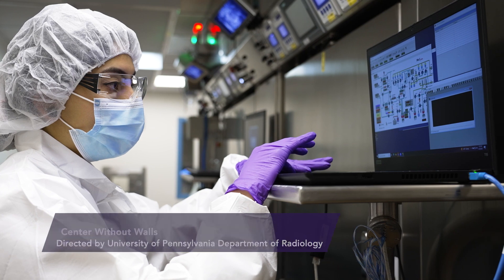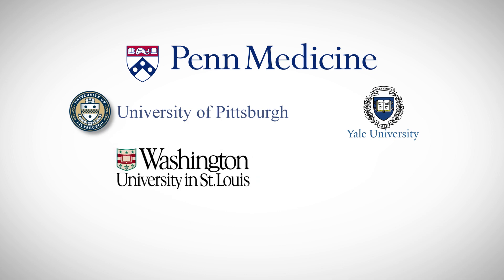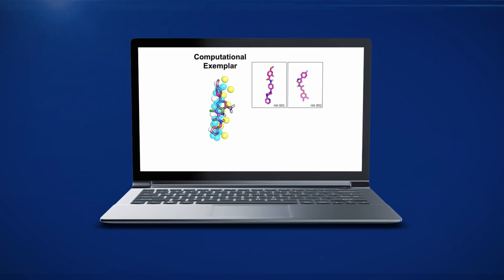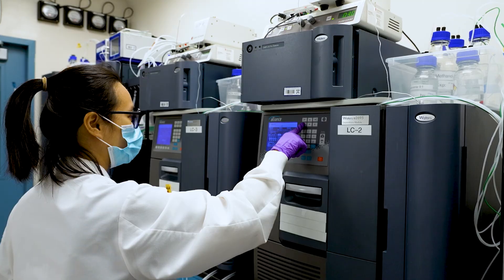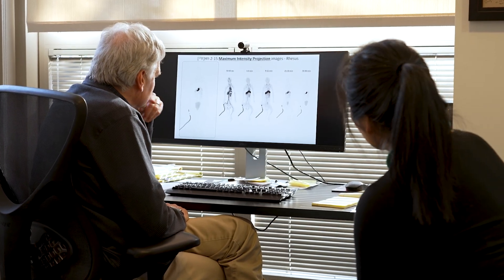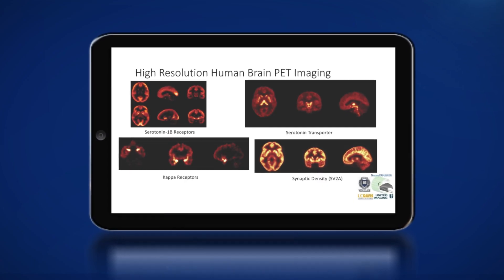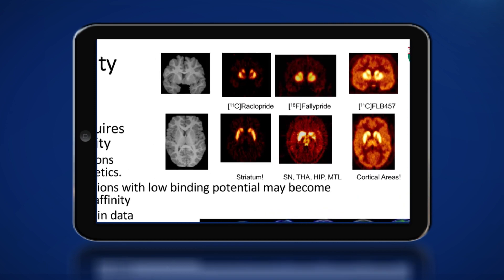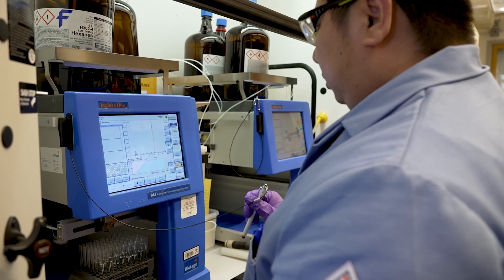Center Without Walls for Imaging Proteinopathies with PET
The Center Without Walls for Imaging Proteinopathies with PET is a multi-disciplinary, multi-institutional research program focused on using a combination of structural and chemical biology, advanced computational modelling, machine learning methods, and molecular imaging to develop radiotracers for imaging insoluble protein aggregates in neurodegeneration.  The combination of 3D-structural biology, ultrahigh throughput in silico methods, and high throughput screening of small molecules represents a paradigm shift in the development of probes used to study the molecular basis of disease.  The Center is headed up at the University of Pennsylvania and includes partners at the University of Pittsburgh, University of California San Francisco, Yale University, Washington University in St. Louis, and MedChem Imaging.  The Center is funded by the National Institute of Neurological Disorders and Stroke (NS110456).